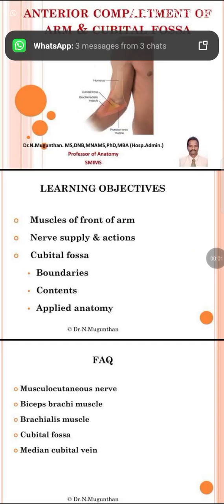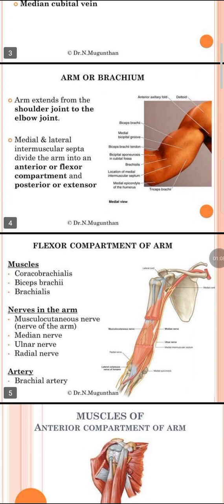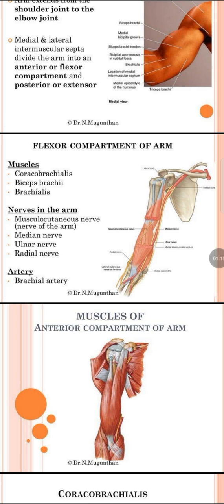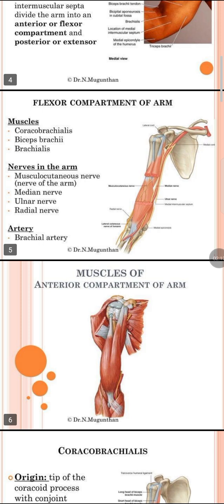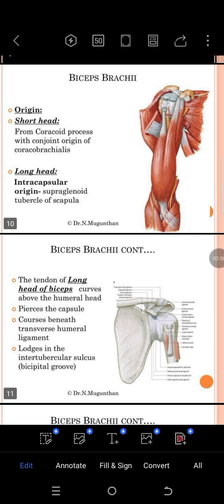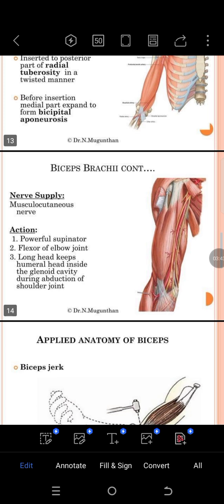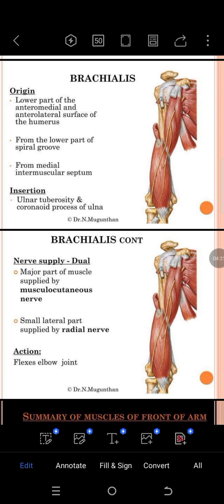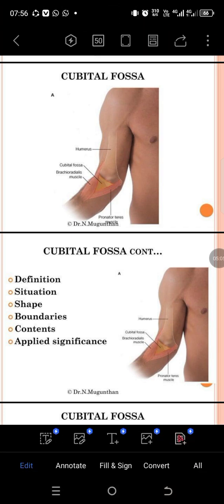Anterior compartment of arm muscles and cubital fossa (a review)